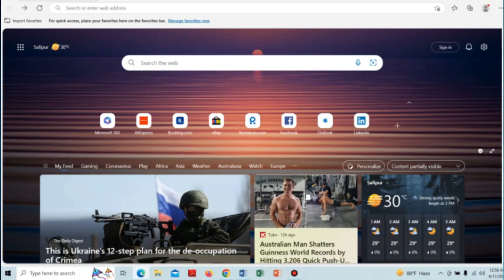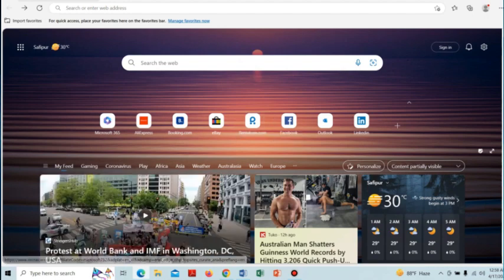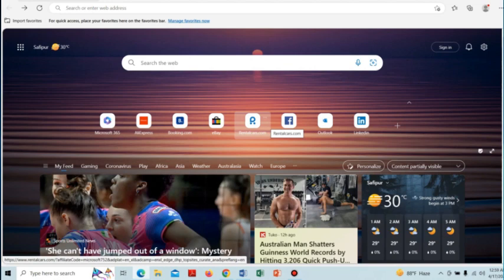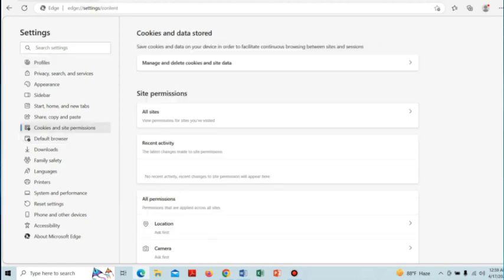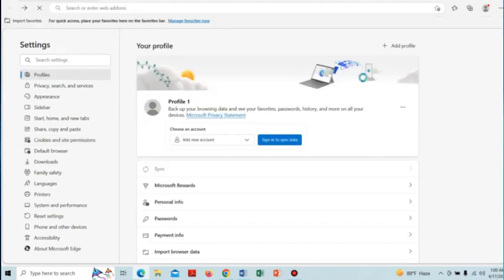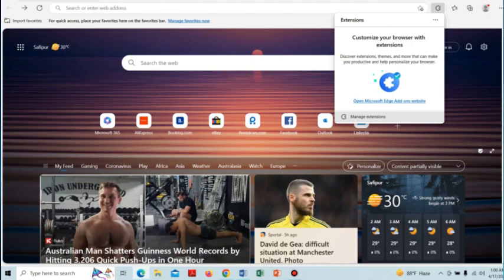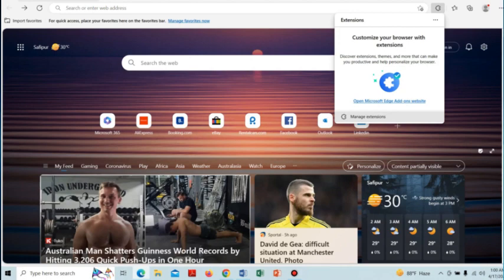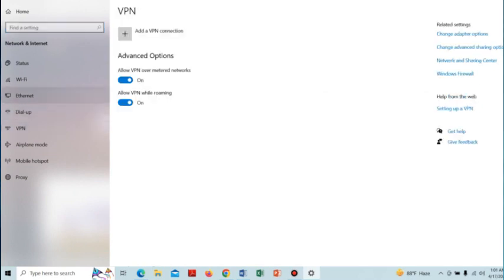How To Fix Bing Translator Not Working